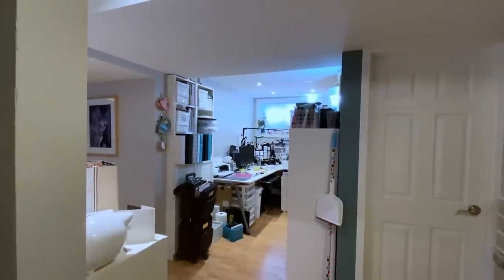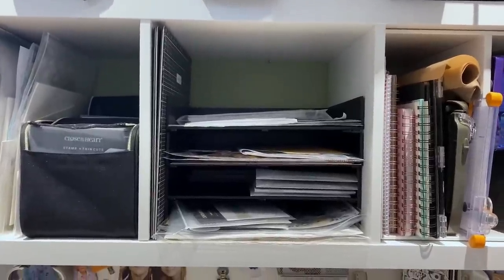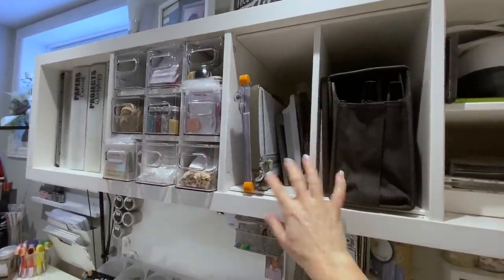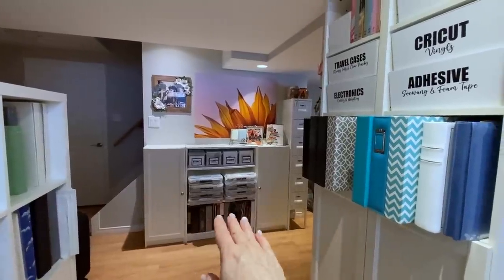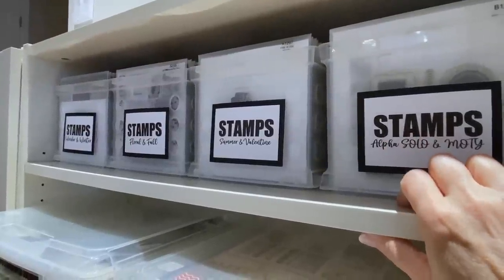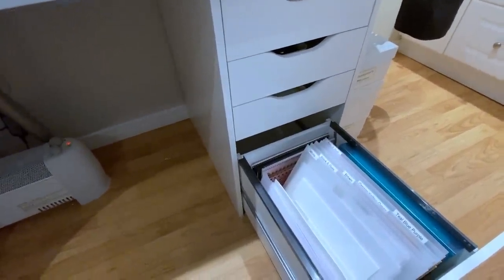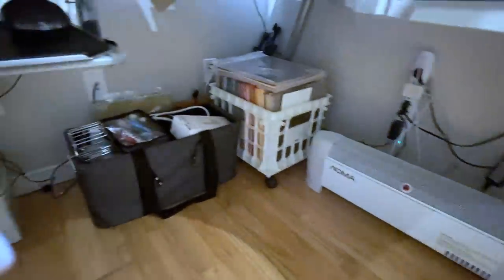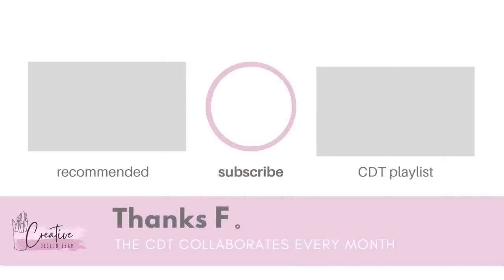Craft Room Tour | Small Space | Before & After | CDT Collab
In this video, I will share my tips on how to stay organized in a smaller craft room. I will share my tips on what and how to label your crafty stash plus so much more. Hopefully, you will find storage solution ideas for your crafty space.

💗Organization Supplies
6x8 Storage Envelopes